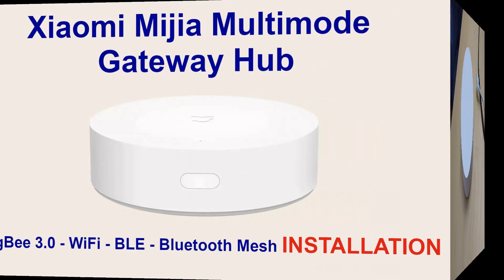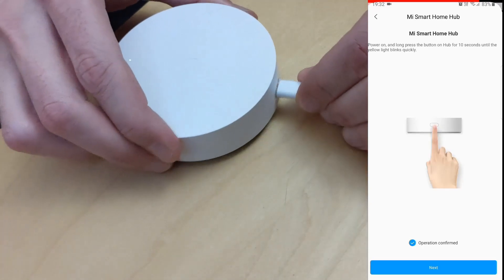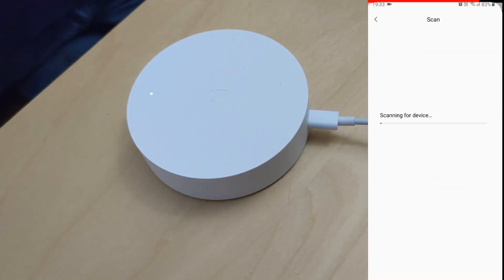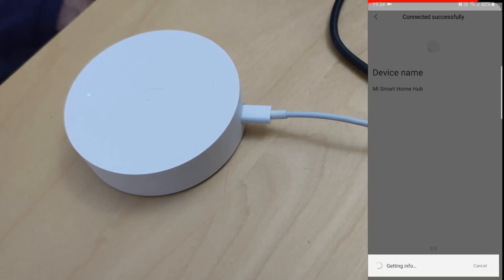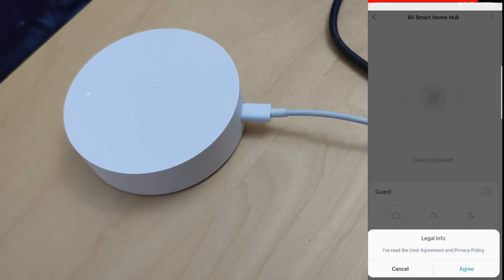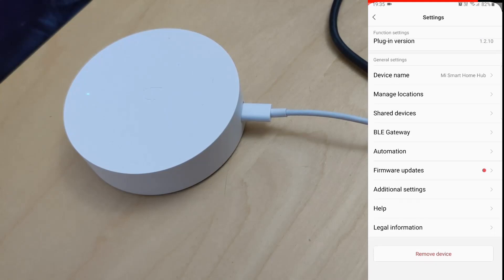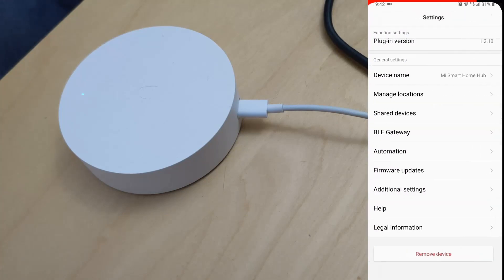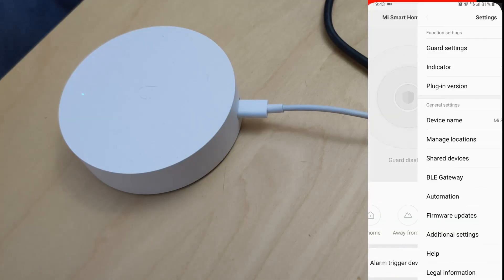Xiaomi Mijia Multimode Gateway Hub (install)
The installation of Xiaomi Mijia Multimode Gateway Hub with Zigbee 3.0